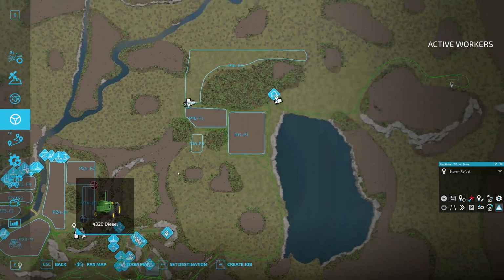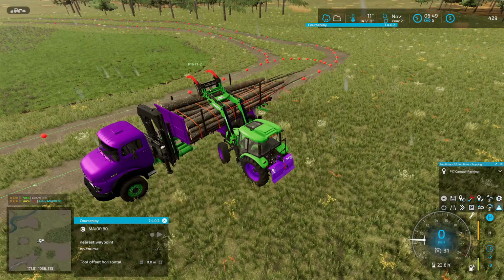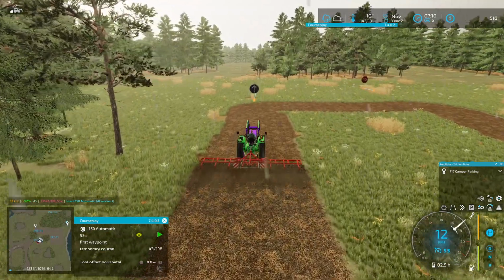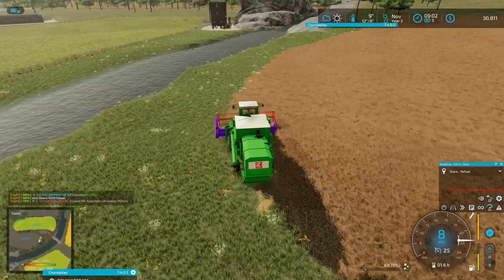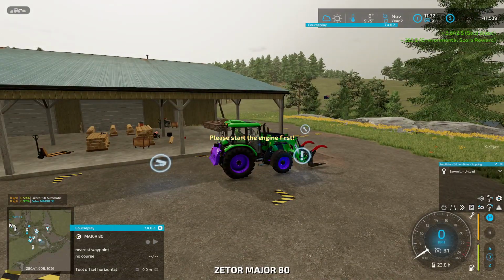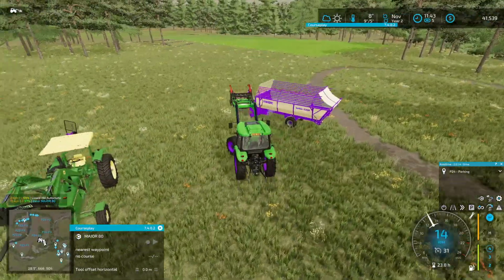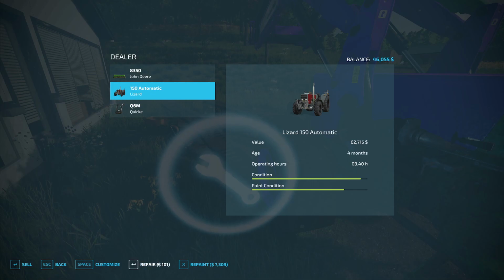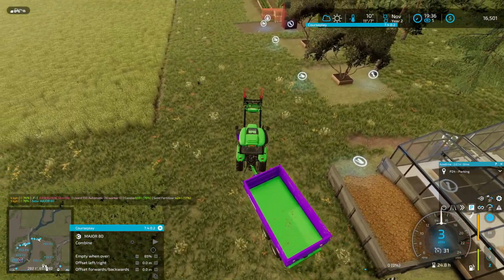Korpi Ep 16 - Harvest Canola sell flour and Canola oil | FS22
This episode see's us harvest the small Canola field and get some more flour and Canola Oil sold.
A new green house for Lettuce is installed that makes use of the Manure we have been producing.

Welcome to my Korpi Single player Challenge !

The rules for the series I will stick to :
 No leasing
 No autoload trailers (except actual autostackers)
 No super strength
 No Loans
 No equipment resetting (unless completely stuck)
 ONE CoursePlay or AI Worker at a time (This lets me work in one tractor, while the AI takes the other.)
Productions and Animal rule update,
 Max two of any type of production
 Max 3 of each type of Animal pen

End Goal - Make some money. Have Fun. Try out Different Mods !

Game Settings
 Economy Normal
 Seasons OFF
 Fuel Usage HIGH  (Drink up tractors, drink up)

Other guidelines that I will be playing to (but not at the detriment of progression)
 Focus on John Deere and Lizard tractors and MODS
 Use Brick buildings and productions (modded) where I can
 Purchase Field 17 As soon as I reasonably can, to set up my farm and farm house
 Use different production mods off MOD HUB.  I will try to stick to MOD HUB for everything and link the MODs below. If I am using a MOD not on MOD HUB I will drop its link.

I will be loosely competing against PCPlayerMalc and Grainman, they are doing a co-op series on this map.

ES_The Happy Cowboy - Gary the Canary
ES_25 Minutes - Roots and Recognition
ES_Happy Cows - J.F. Gloss

== Mods used in the series ==

== Ep 16 ==
New Greenhouses by erShaba (VSR Modding Sur)
Drive-by featuring -
Lizard  LZ-150  by  SleutjesModding

== General Gameplay Mods ==
Korpi Map by FinFarmingSim
Precision Farming DLC by Giants Software
MotorHome by Zero Oito
Cultivator Field Creator by Wopster
Additional Game Settings by Rockstar
Easy Development Controls by GtX
CoursePlay by Tensuko
Autodrive by Stephan
John Deere 4020,4010,4000 by EY Modding
John Deere 4320 by EY Modding
Zetor Major 80 by Puszkap
Crop Growth Stage Info by SvenP
Dog Houses Pack by Fudzo
Enter Closest Vehicle by Fetty42
Extended Game Info Display by Peppie84
Extended Straw Crops by Jos
Field Calculator by KR-Softwares
Additional Field Info by yumi
Silo Fill Information by FSG Modding
Simple Inspector by JTSage
Color Configurator by Rockstar
Wood Barrel by Silent Modding, BERNIESCS
Wind Generators Made with Barrels by NYKK3
Weather Station by HajstelMods, Querty
Lizard PB5-032 (Roller) by BlendArt
John Deere 8350 (Seeder) by ARM-Team
Lizard LH10 (Plow) by Jolzs FS
John Deere 148 and 158 Front Loaders by EY Modding
Farmtech EDK500/TDK900 (Trailer) by BGamer003, Cubuljcek
Farm Sawmill by The Lort
Tajfun 4T  (log winch) by WOLFex Modding,Fogl
Outhouse by OmaTana
Medieval Granary by OmaTana
ORZ-300A ( Sprayer) by Hajstel, EE
Krone Turbo Pack by IrrSinn Rainer
Digital Display by Achimobil
Hen House by Przemek23433
Beehive by GBModding
Redbarn Pack by FSG Modding - FSG TAZ_MAN
Olive Tree by OmaTana
Decorative Details Pack by TrianglesTrouble
Decoration Pack by Piesel
Additional Decoration Package by Piesel
Picnic Decoration Pack by OmaTana
Dairy Sheep Pack by erShaba VSR Modding Sur
(Truck) Lizard 1313 and Bodies by HolzsFS
John Deere Bailers by ARM-Team
(Cultivator) Lizard HV by Mat Du 55 / Nico Du 55

Please drop a comment if I miss something, or could be doing something better.